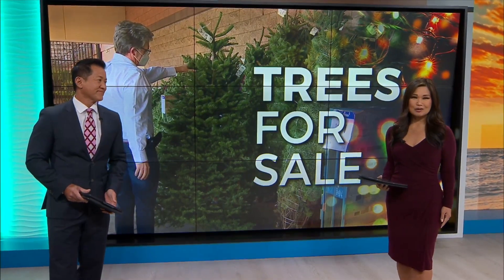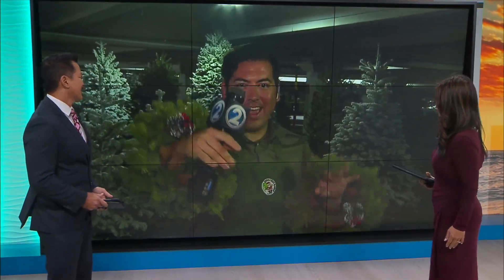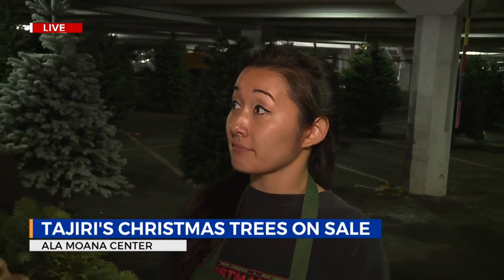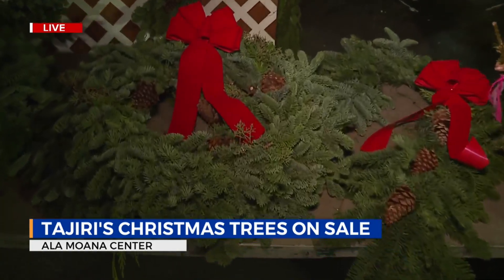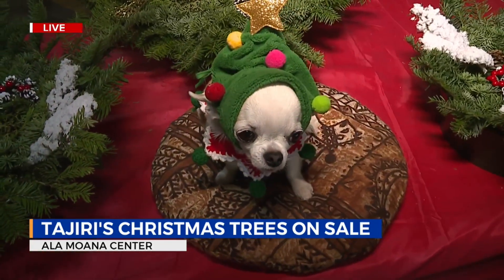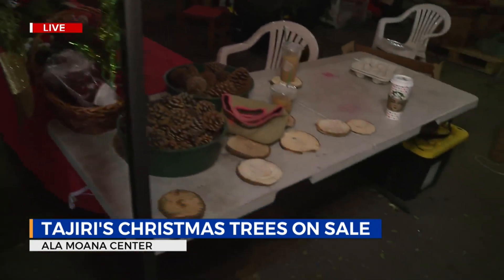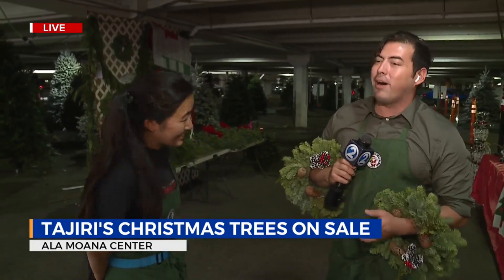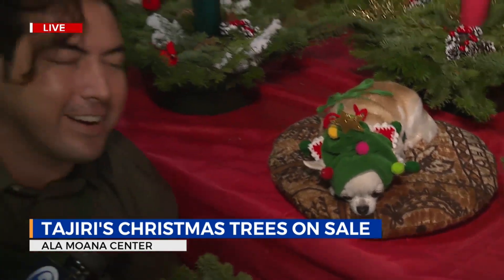Christmas Tree Shopping with Richard Tajiri's Christmas Hawaii Pt.3